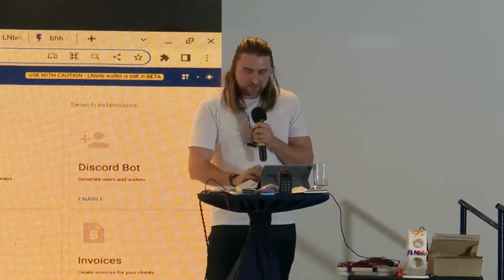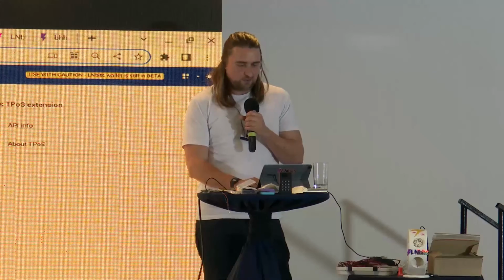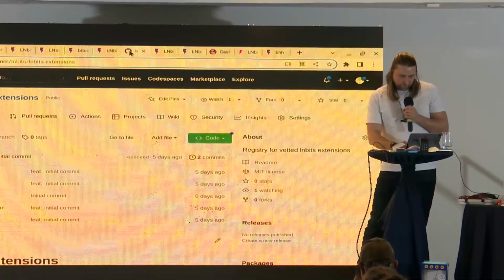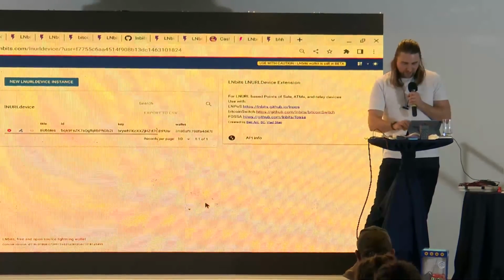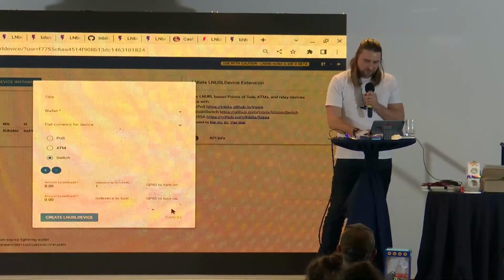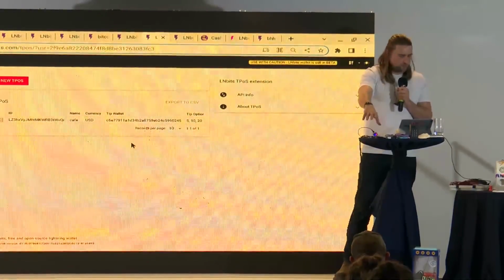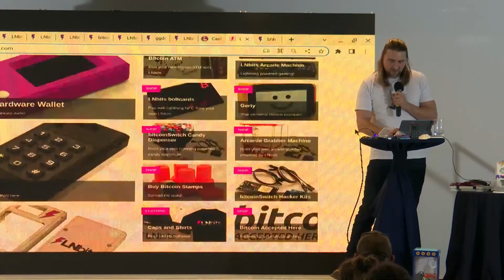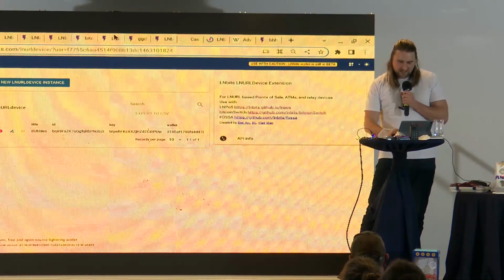LNBits - Ben Arc - Adopting Bitcoin Day 1 - Solutions Stage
LNBits
Presentation by Ben Arc